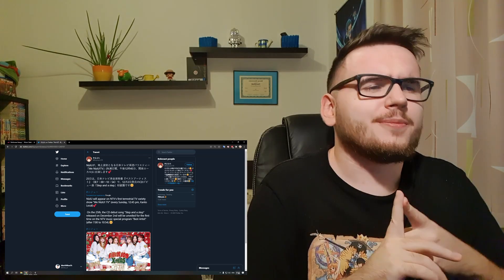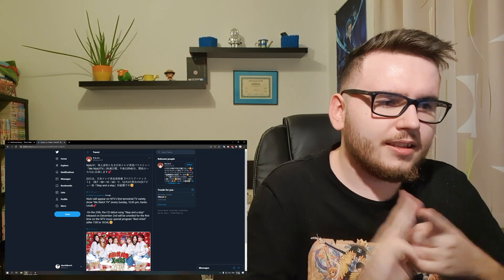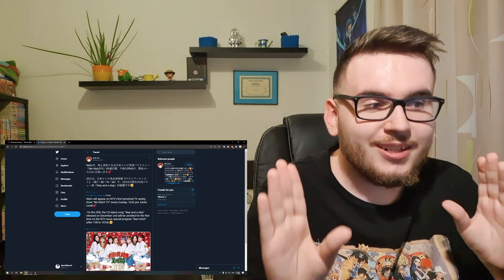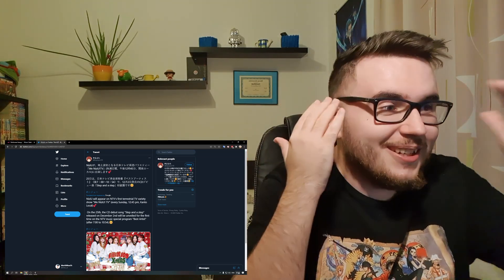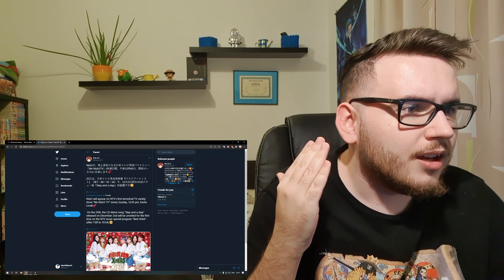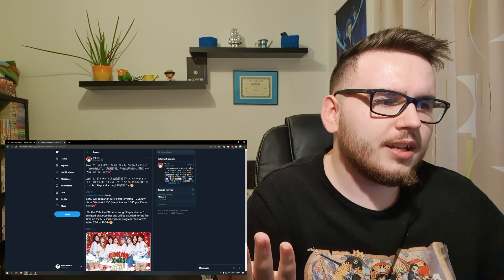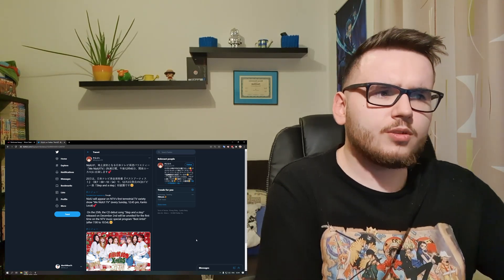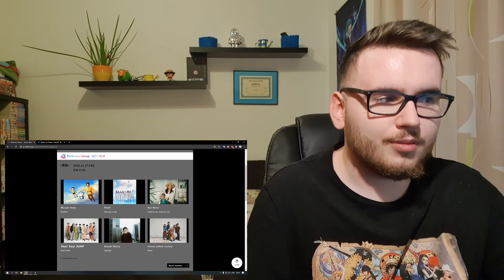NiziU 『Step and a Step』 Live Performance November 25th & 27th! NiziU News! | MartiNReacTs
Welcome to another informative NiziU news video where we go over recent step and a step news. Enjoy 🙂

Nizi Project, YouthWithYou, Idol Producer 2018 , Chuang (Produce Camp) 2020 & More!